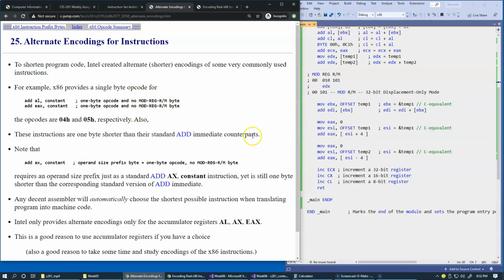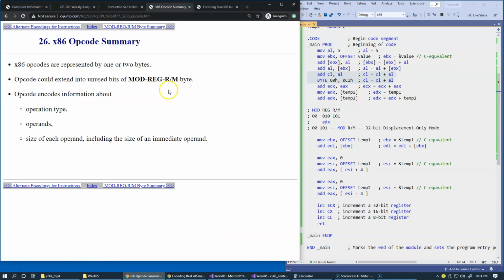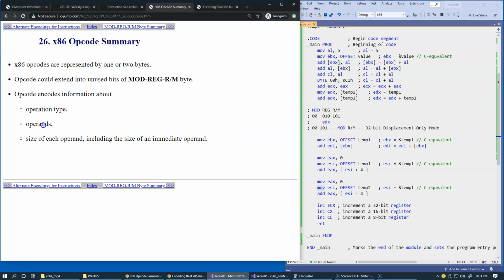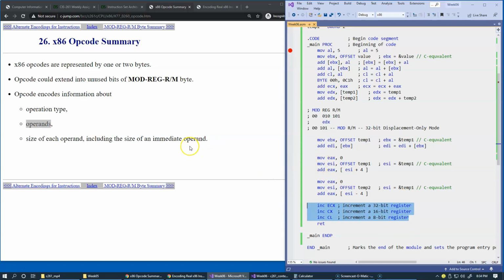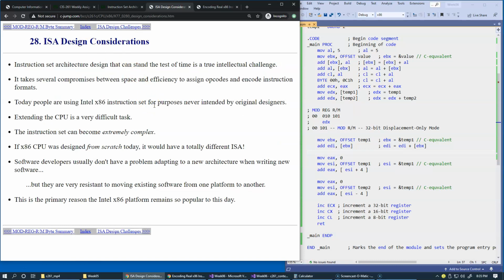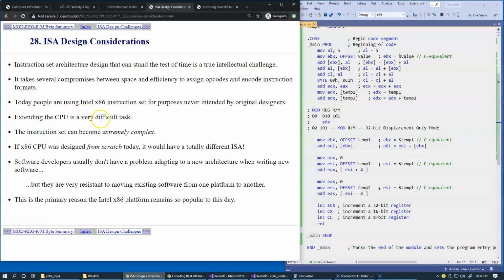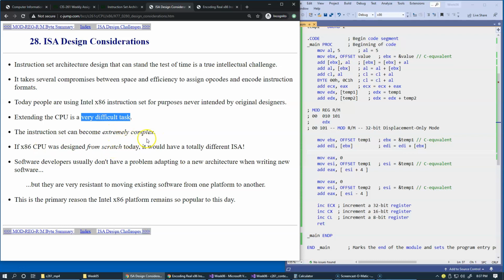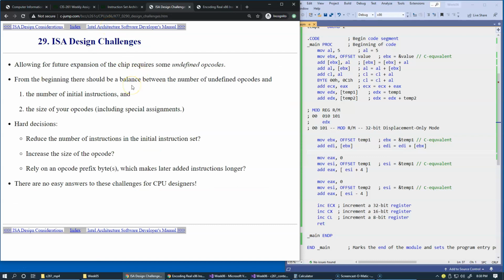6.13 x86 Opcode Encoding summary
6.13 x86 Opcode Encoding summary